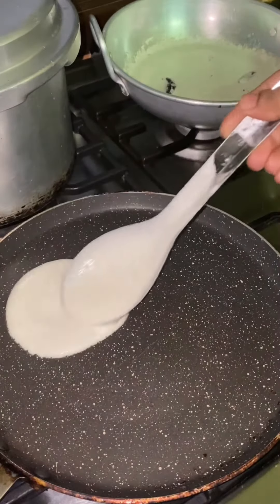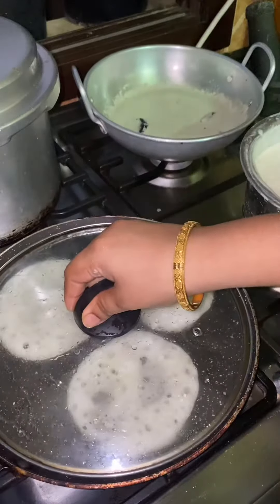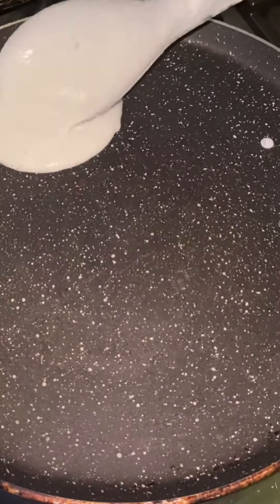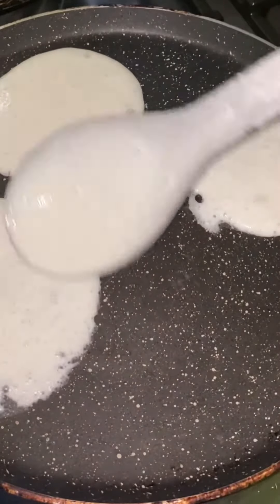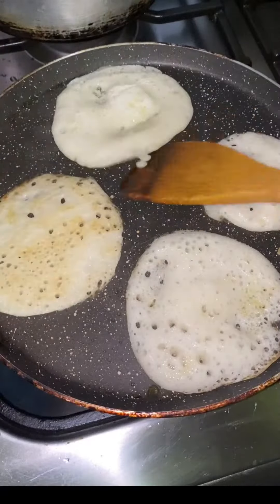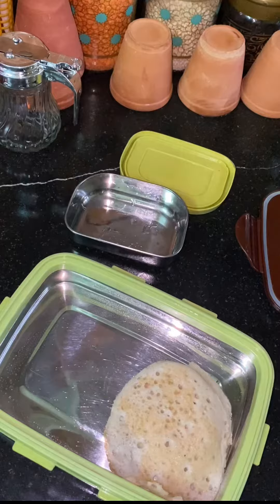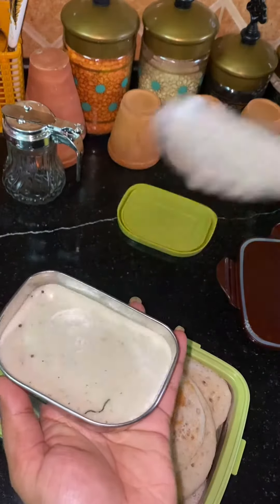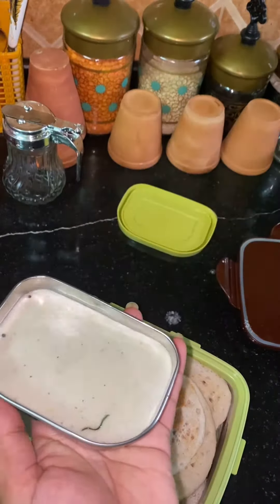tiffin boxil ദോശ ഇങ്ങനെ pack ചെയ്താൽ കുട്ടികൾ പാത്രം കാലിയാക്കും